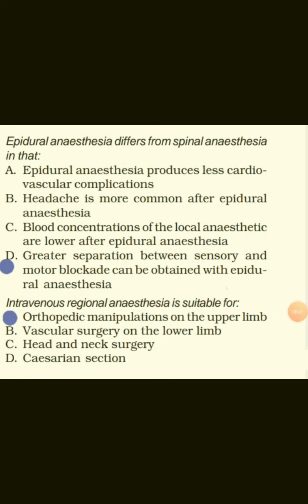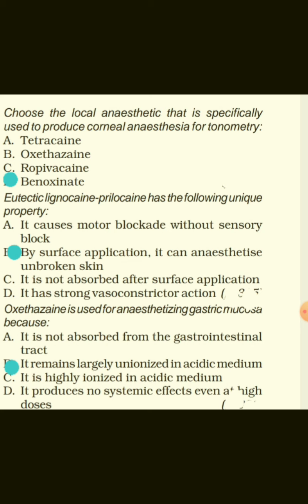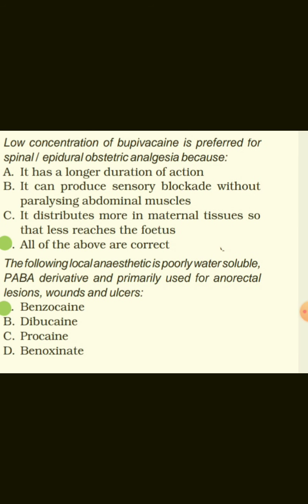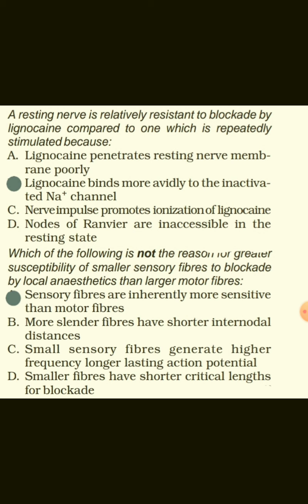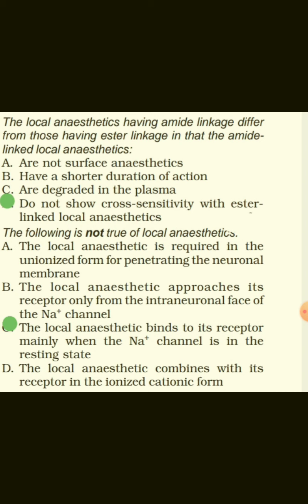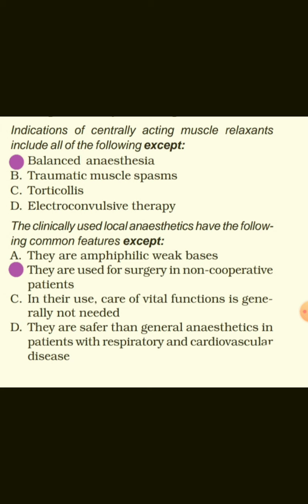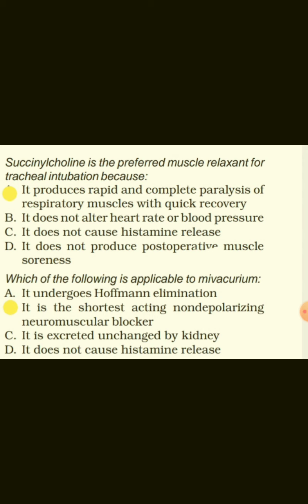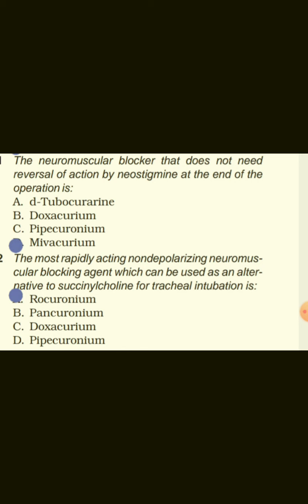Pharmacology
Drugs acting on peripheral nervous system